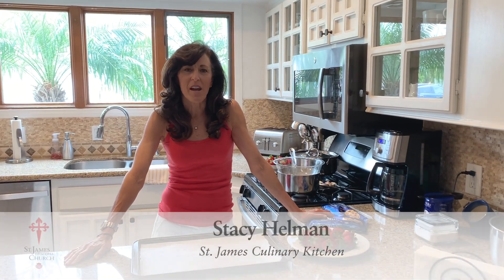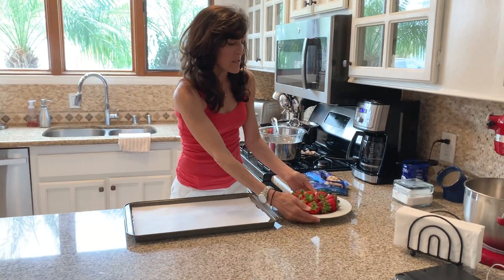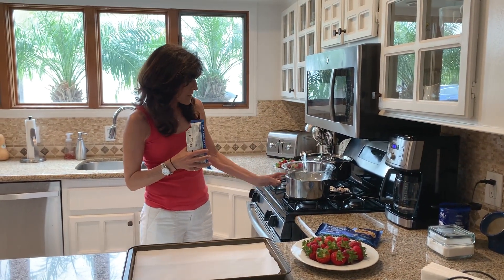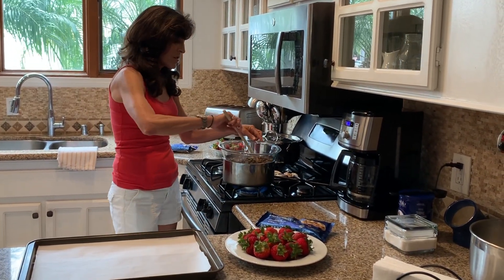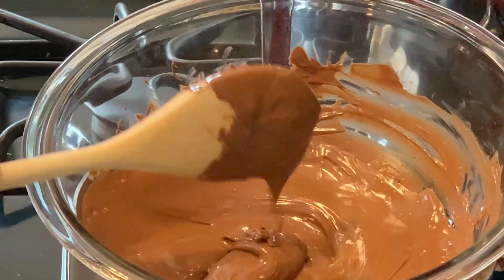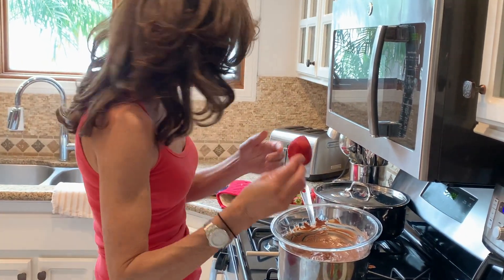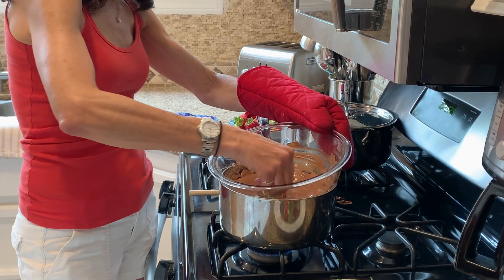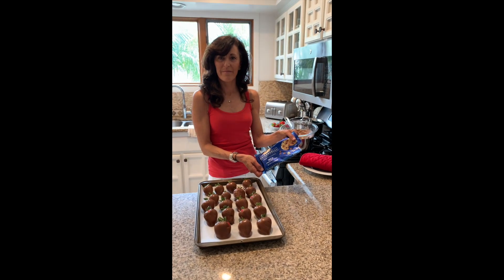Stacy's Chocolate Covered Strawberries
Chef Stacy Helman shows the congregation and friends of St. James how to make chocolate-covered strawberries, in this installment of our cooking series of COVIDeos.